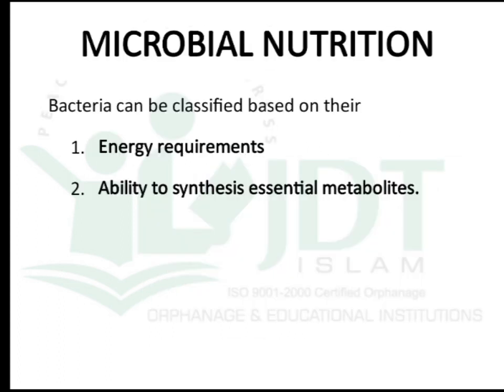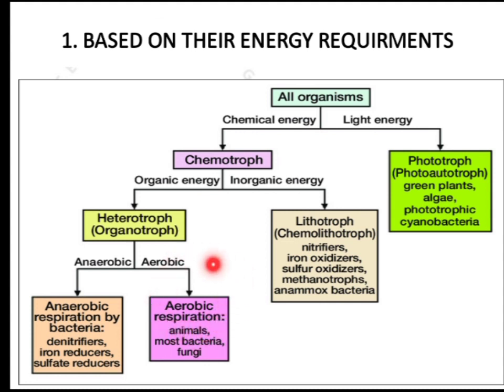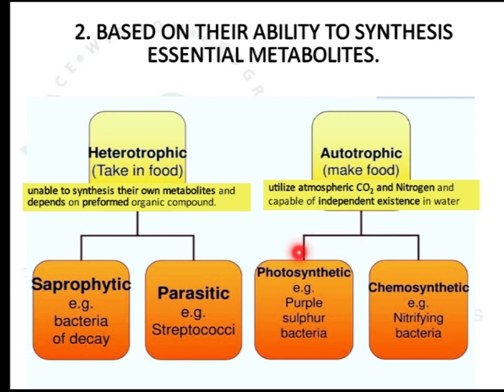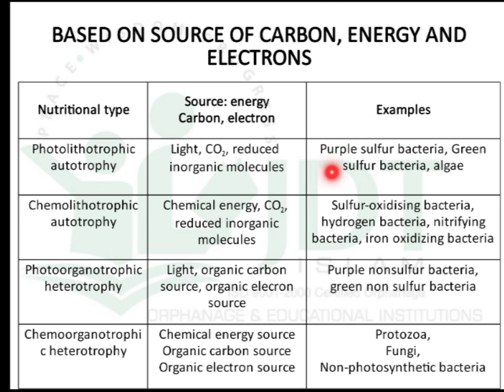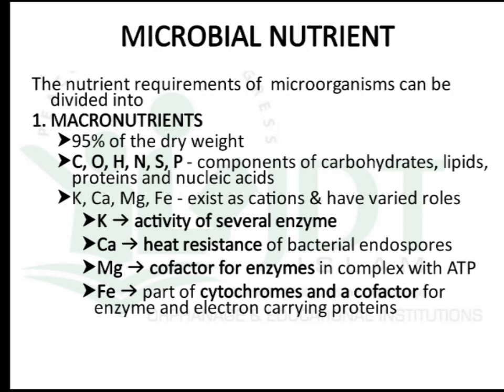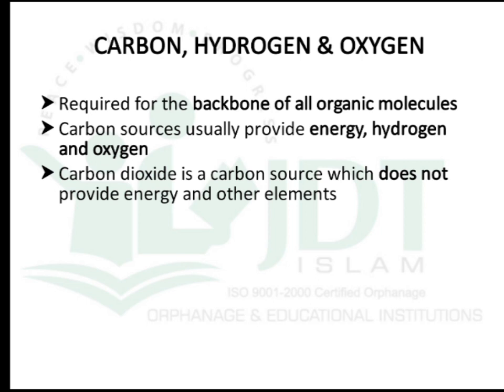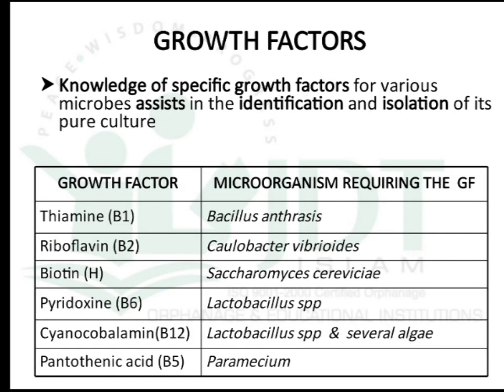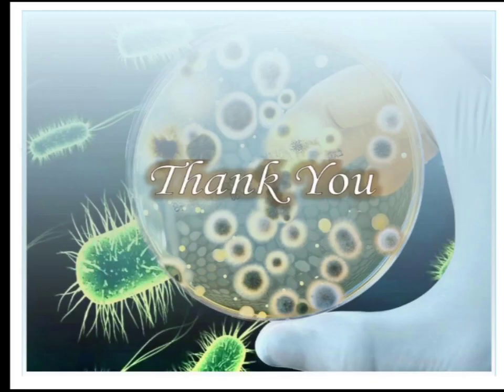Microbial nutrition: Classification based on nutritional habit : Classification of nutrients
Third semester B-Pharm: Pharmaceutical Microbiology: Unit 1:  Autotroph, heterotroph, chemotroph, macro nutrients, micronutrients, special requirement, growth factors,

PHARMACEUTICAL MICROBIOLOGY
UNIT 1

Microscope part 1: Definition, history, terms used, Type of microscope, Light microscope, bright field microscope, dar field microscope and phase contrast microscope